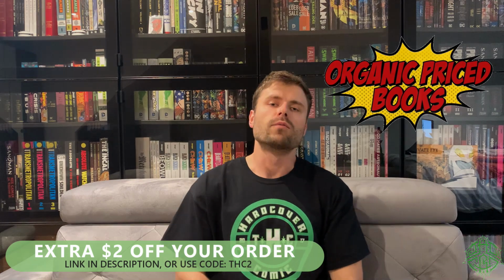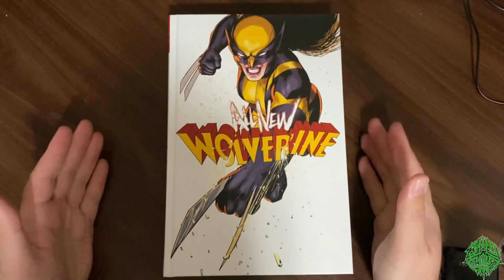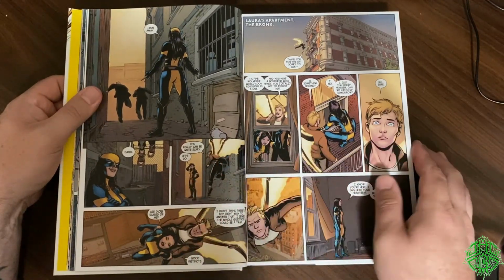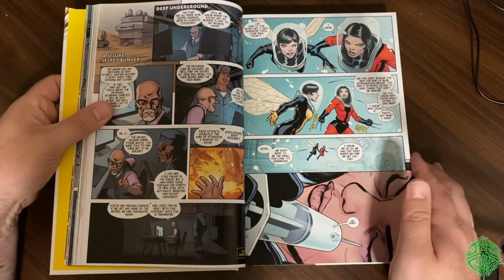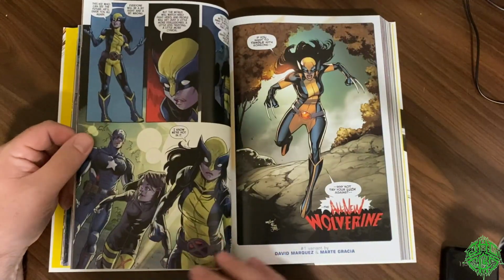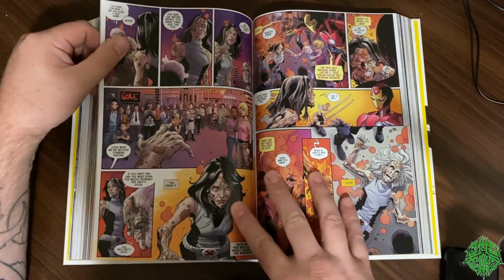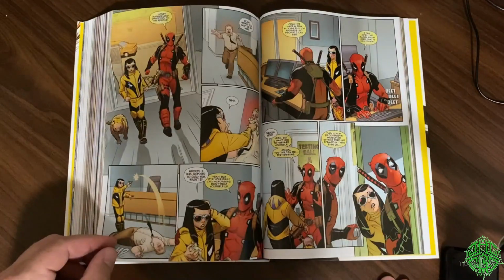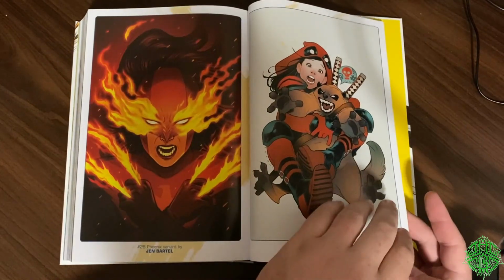ALL-NEW WOLVERINE Omnibus Overview - Marvel Comics